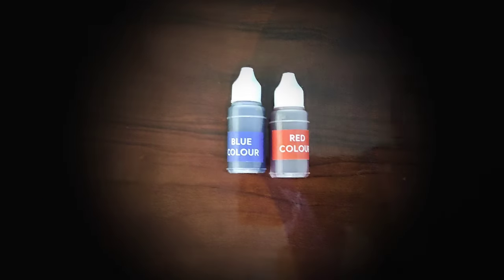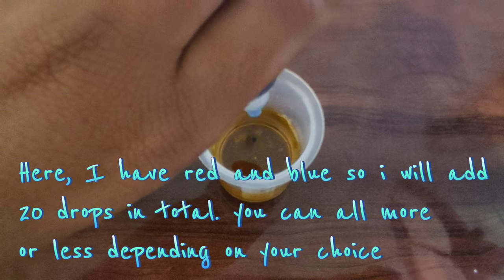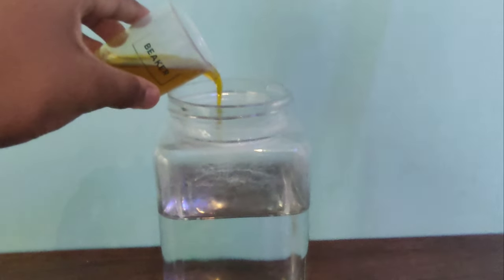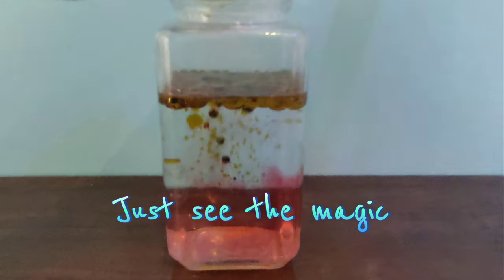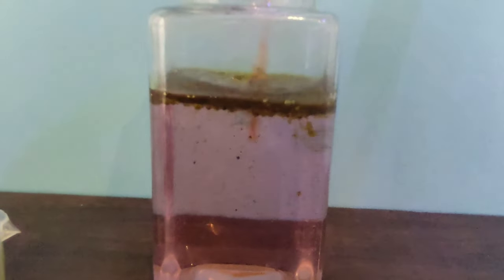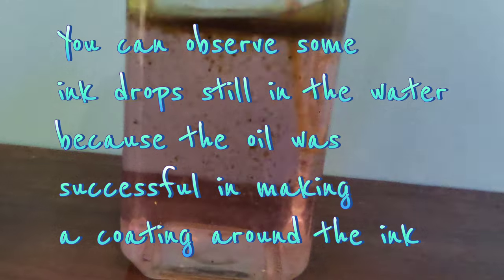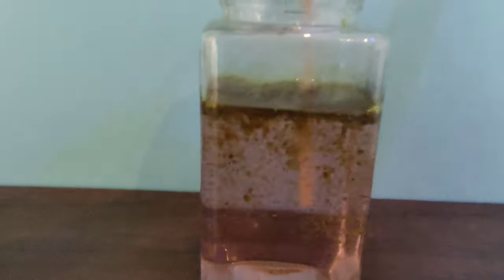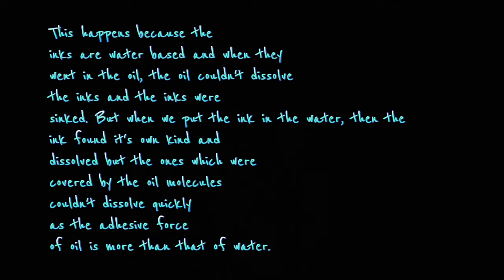Experiment: How to make lava lamp and ink rain